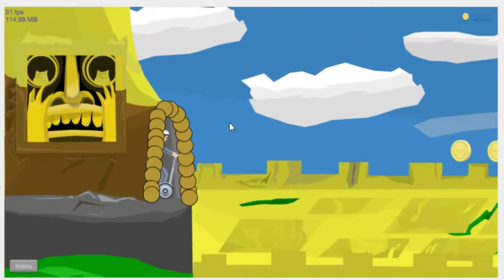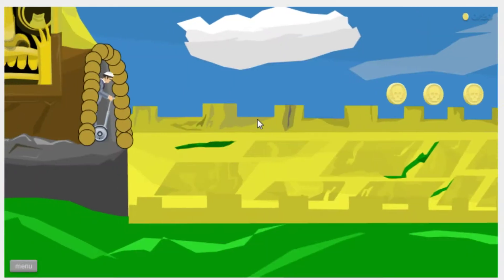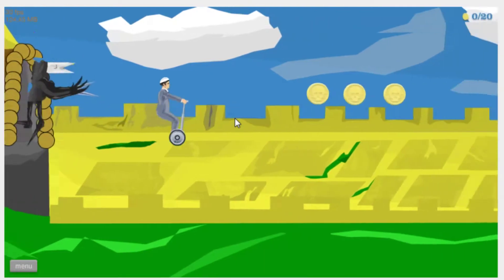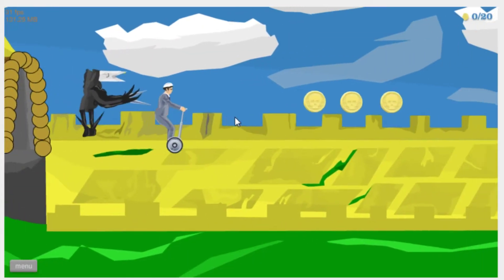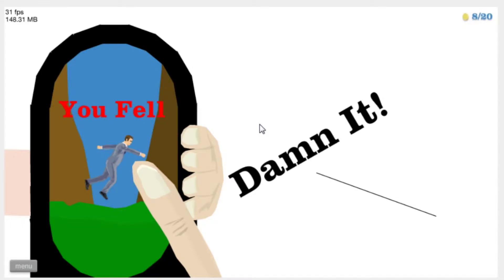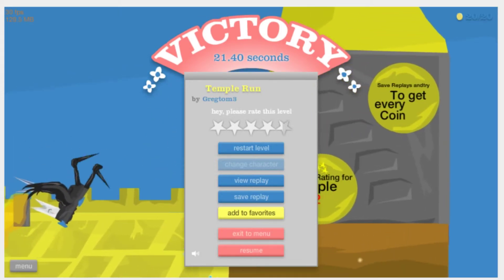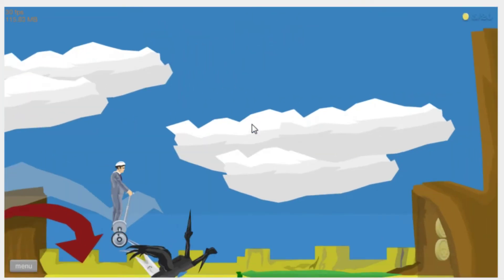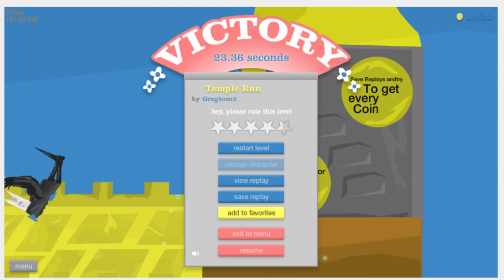Happy Wheels Part 4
Trying to beat my nephew at Happy Wheels on the Temple Run